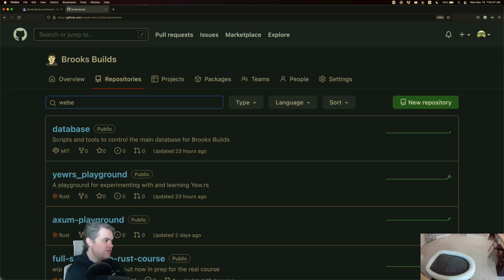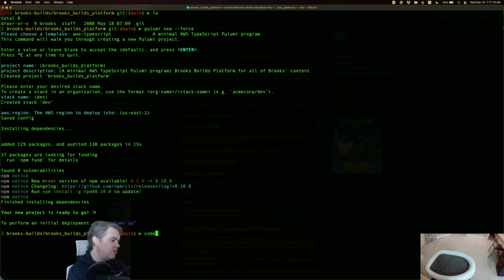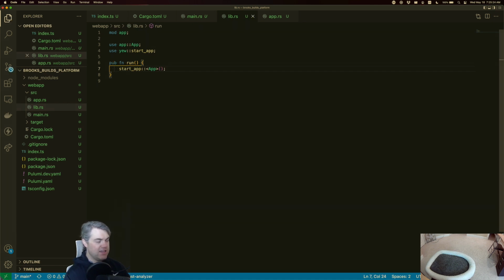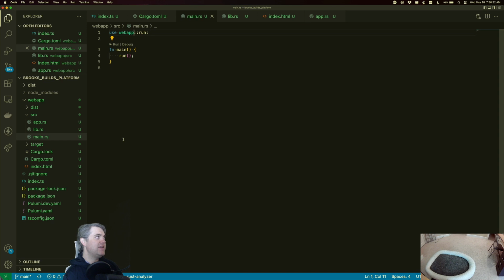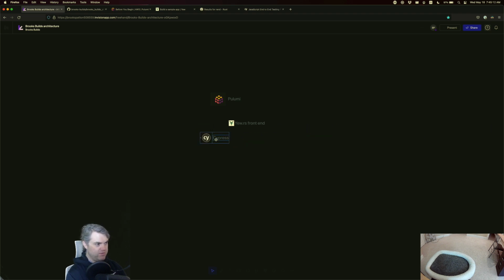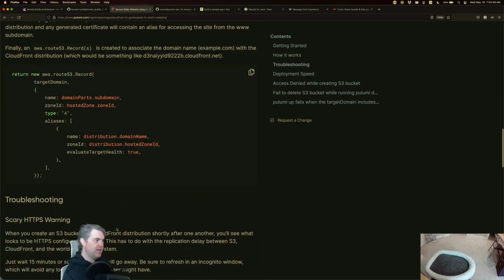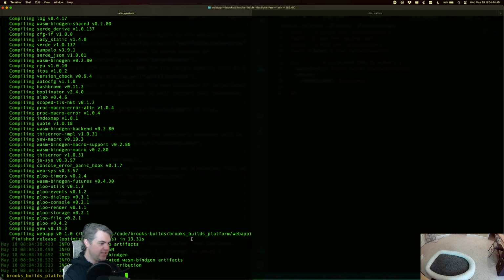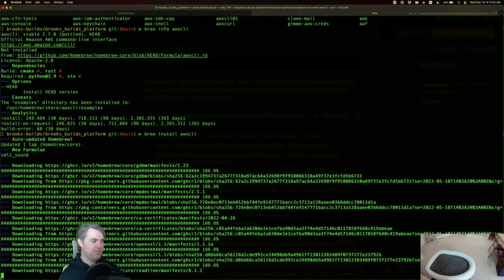Stream Archive: Building a Brooks Builds Platform (2022-05-18)